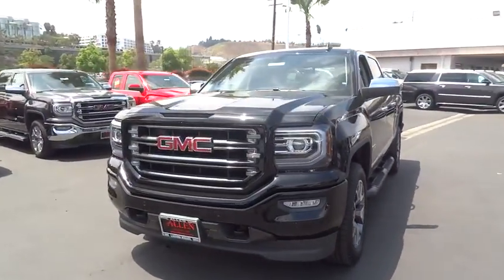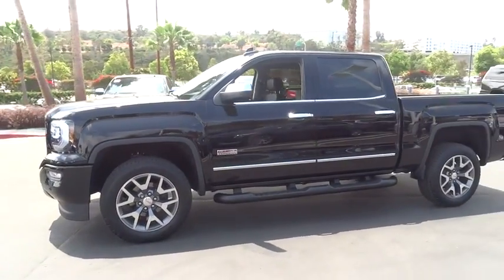2016 GMC Sierra 1500 Orange County, Irvine, Laguna Niguel, Newport Beach, Mission Viejo, CA 40122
2016 GMC Sierra 1500
2016 GMC Sierra 1500 SLT - Stock#: 40122 - VIN#: 3GTU2NEC3GG287433

Price includes: $2,500 - National Buick and GMC Bonus Cash. Exp. 06/30, $1,000 - General Motors Consumer Cash Program. Exp. 06/30